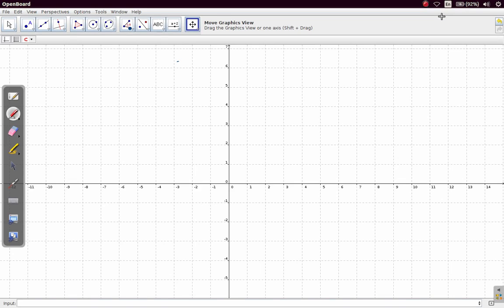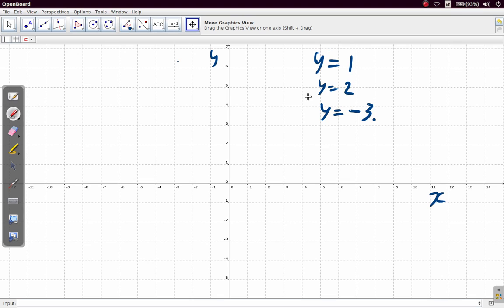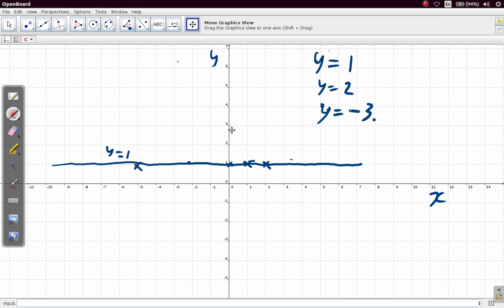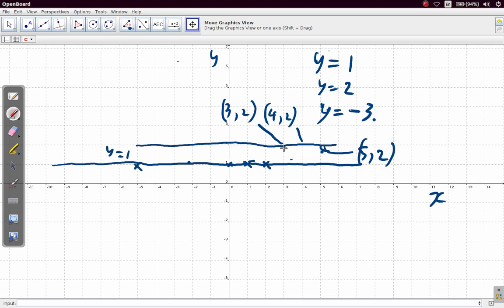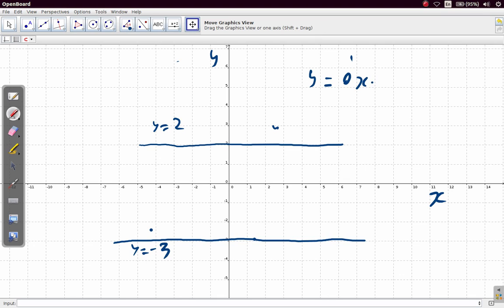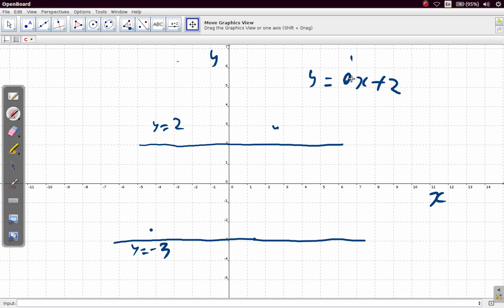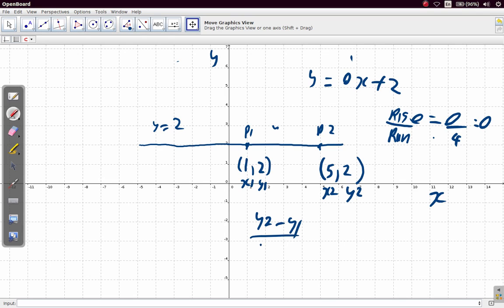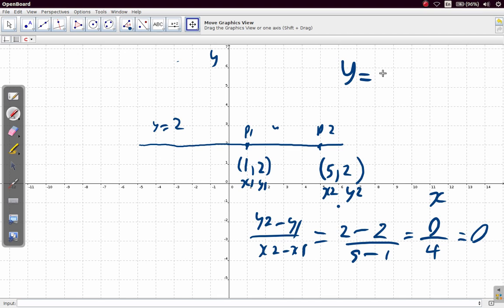10 Sketch of Horizontal Lines